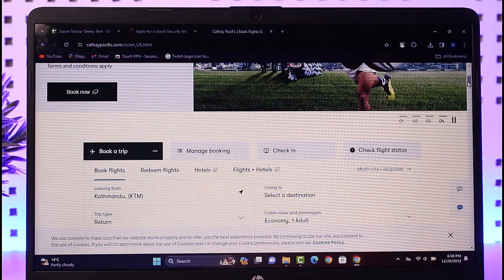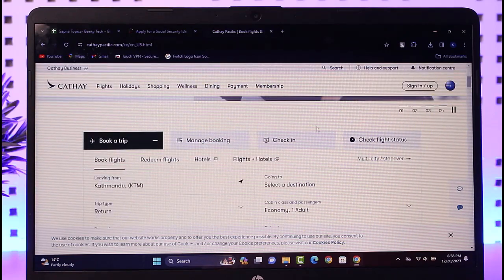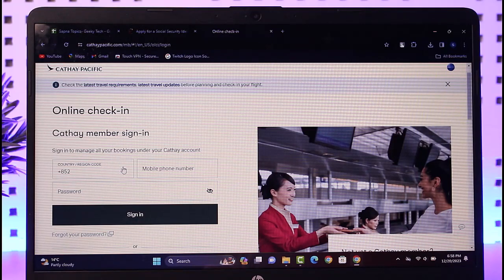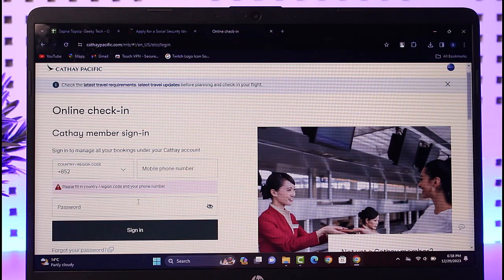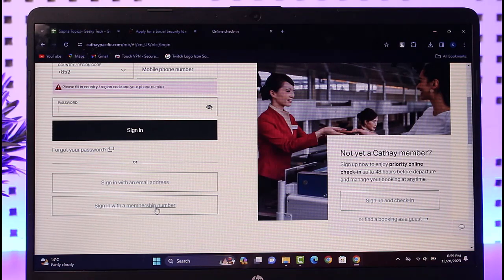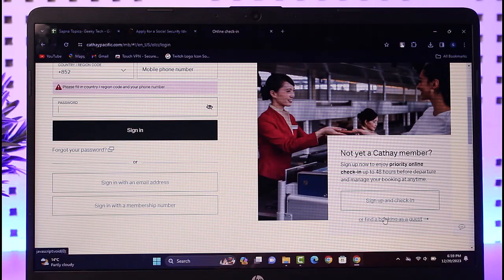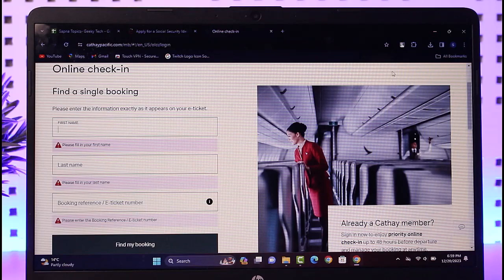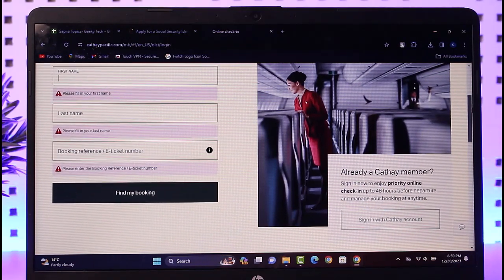How To Online Check in on Cathay Pacific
In this tutorial, I will guide you on how you can easily do check in on Cathay pacific by following some easy steps.
0:00 Intro
0:14 Check in option
0:35 Complete the process
1:53 Conclusion